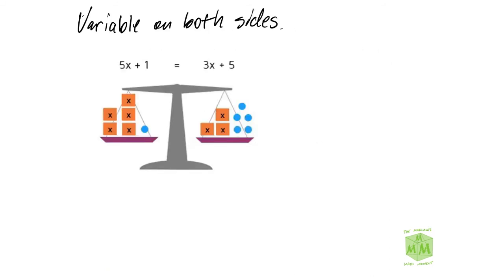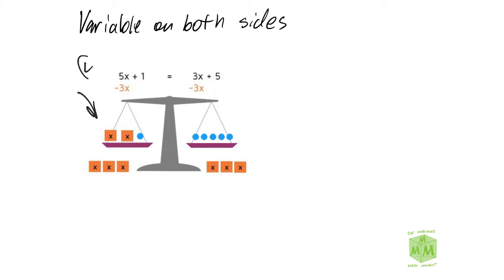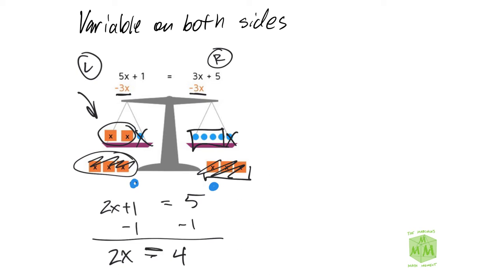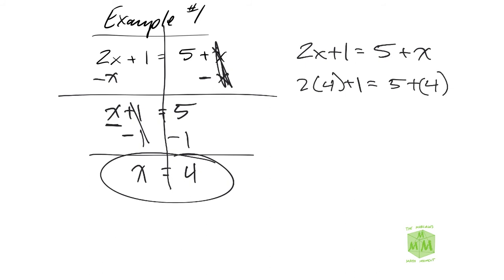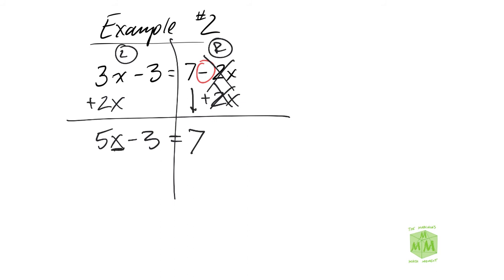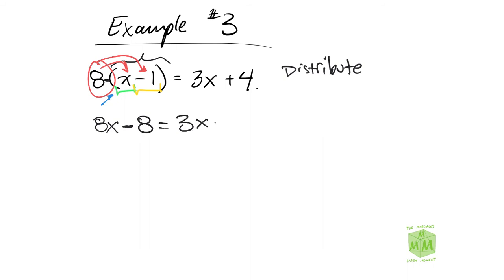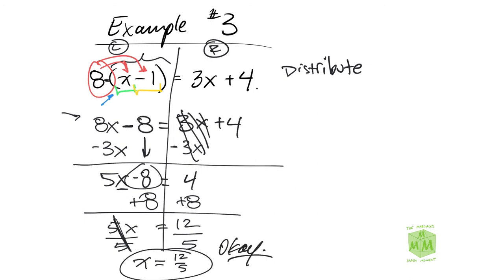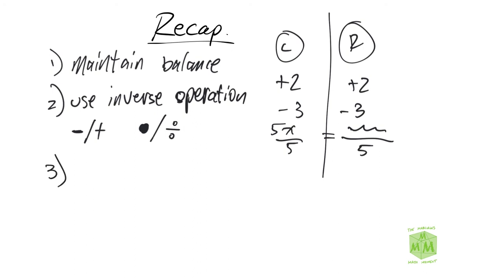Linear Equations - variable on both sides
Solving linear equations in one variable with variable terms on both sides of the equals sign.